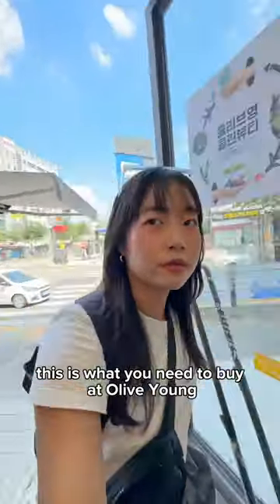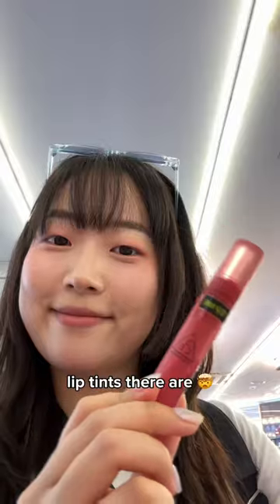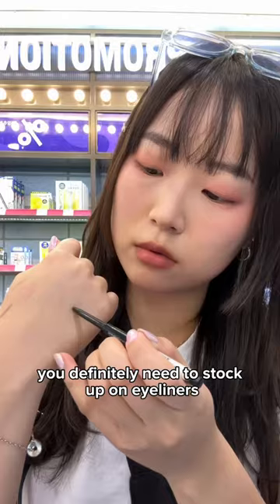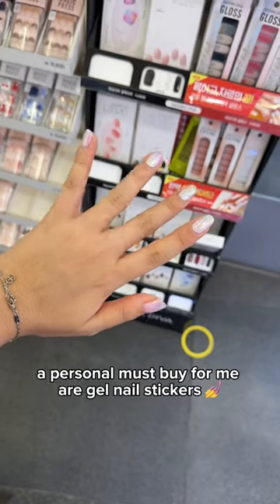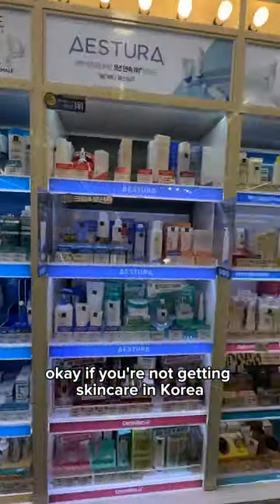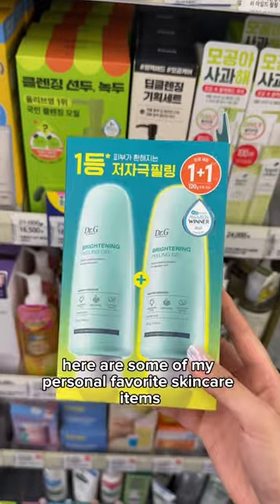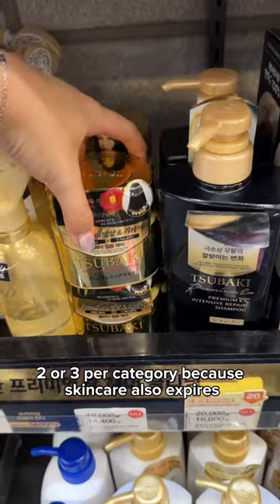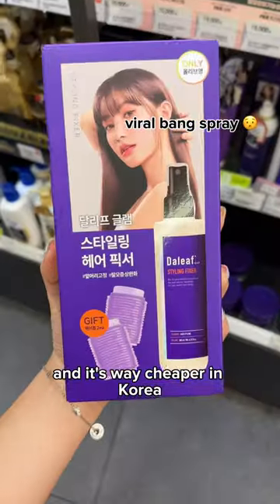shopping at olive young in korea 🇰🇷🛍️ MUST BUY